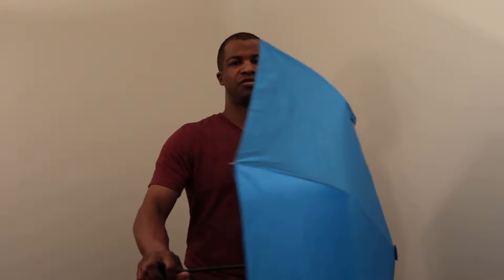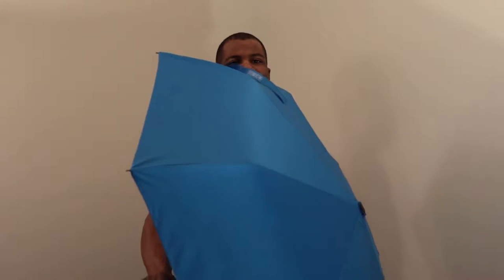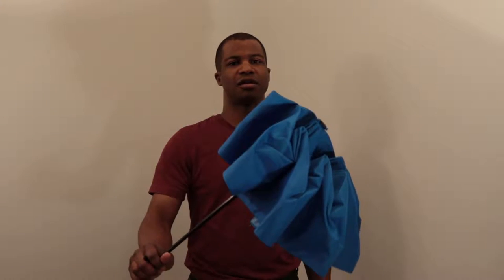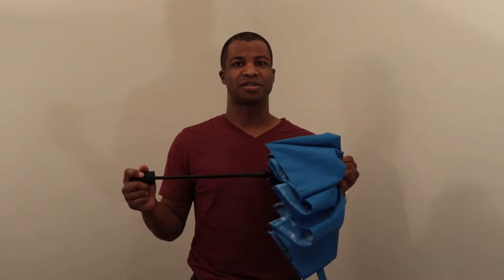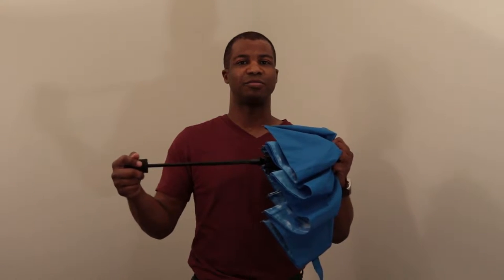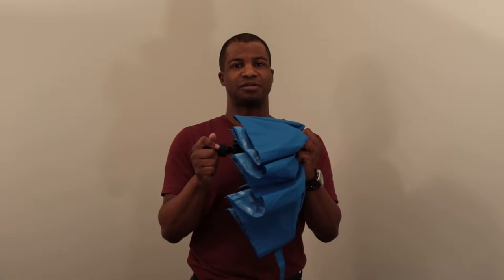Crown Coast Umbrella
I really like this umbrella. It is a nice heavy duty umbrella that just opens and closes at the touch of a button. The first thing that you notice is that it does weigh a little bit more that umbrellas of a similar size. It does come with a nice sleeve, that most people will honestly loose, but it is a nice touch to include. After you unwrap the "velcro" strap you just simply push the button located at the bottom of the umbrella, and voila, the umbrella magically opens. Alright, so it is not magic, it is a feat of engineering. When you want to close the umbrella, you just push the same button, and the canopy collapses. The shaft does not retract too, so you have to push that in by hand.
  My umbrella came with two layers of fabric. Since you have your choice of umbrella designs, I picked out a blue top canopy with blue clouds on the bottom. That way I wouldn't have to look up and see dark and gloomy rain clouds. The handle is a nice thick handle with a good feel to it. It does not have that cheap plastic feel. The umbrella comes with a great warranty. They say they will replace it when it breaks. I did spend 15 minutes just opening and closing it rapid fire style, and I did not have any issues. It does take a bit of effort to collapse the shaft, so if you are getting this for an elderly person, or a child, don't as they will not have the strength to push it close. The heavy duty springs are necessary so that it does not just stop working with the first month, as spring do gradually get weaker over time.
  I also spent a few minutes pushing the umbrella inside out turning it into a bowl. The combination of metal and plastic worked fine. It kept popping right back into shape. When I stood outside in the rain, it did not have any leaks.
  One thing I don't like is that there is no top spring. That is the normal clip at the top of the umbrella that you have to push in to close the umbrella after you open it all the way. So if the automatic mechanism stops working, you are just SOL, and have to send in for a replacement. Since it is short, I can keep it in my backpack all the time.